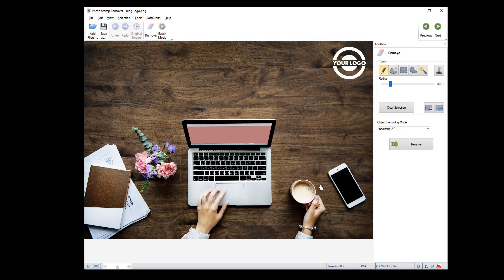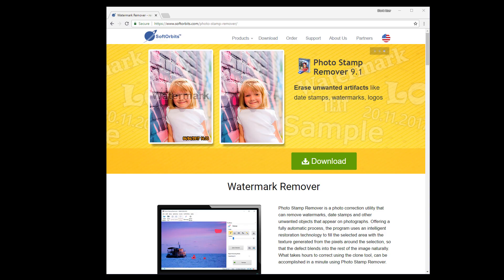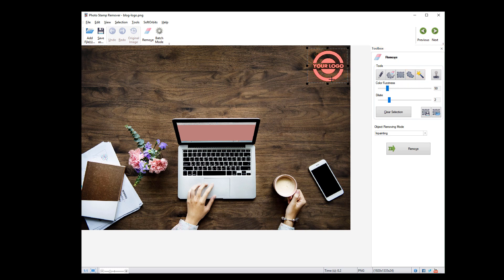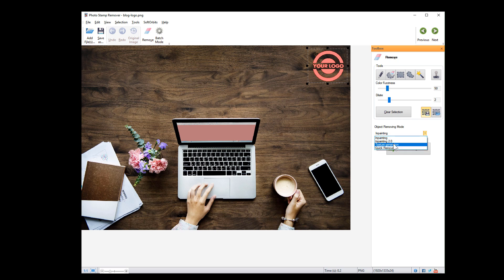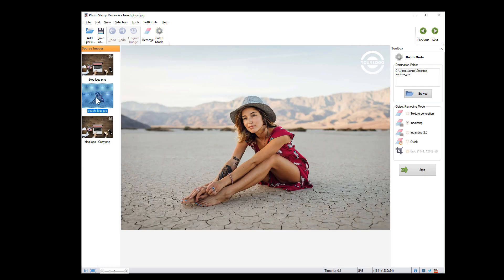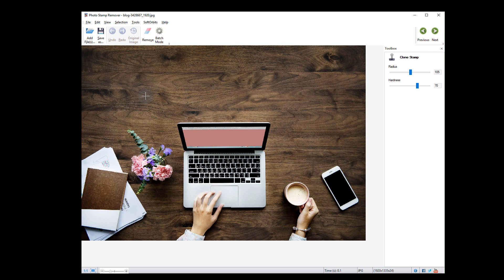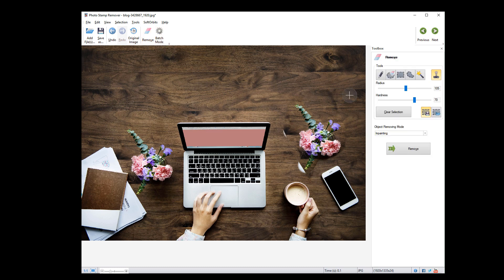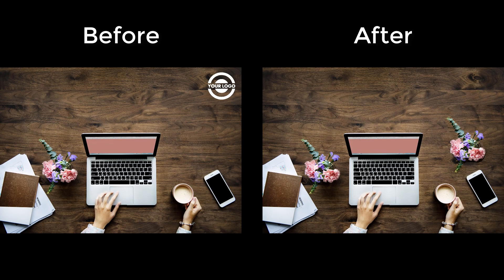How to Remove Watermark from Photo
Quick tutorial video on how to remove a watermark from a photo using Photo Stamp Remover. Get rid of those annoying watermarks easily!

Photo Stamp Remover is a photo correction utility that can remove watermarks, date stamps, and other unwanted objects that appear on photographs.